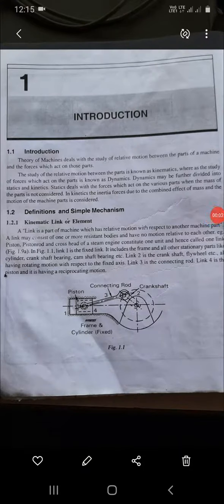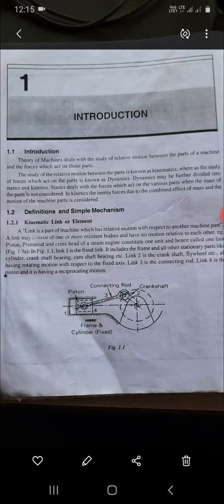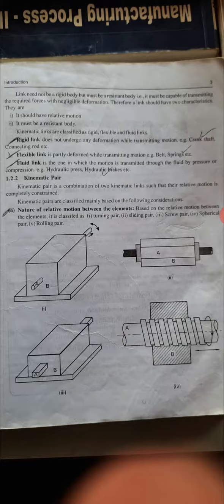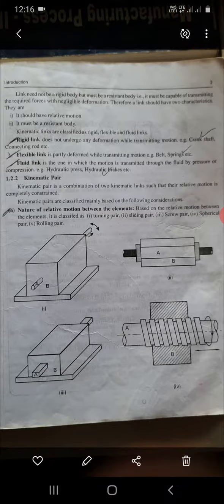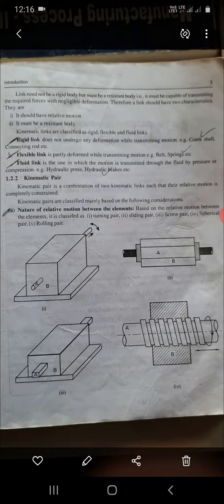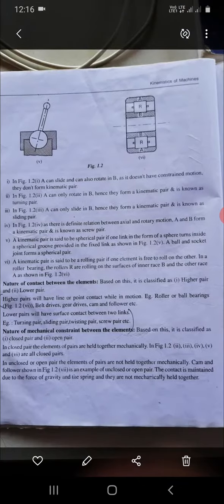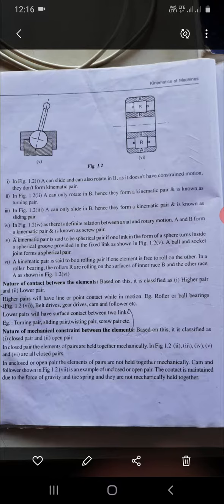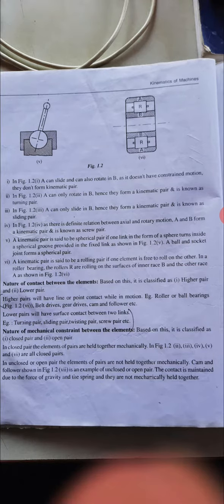Kom module 1 introduction, kinematic link and classification by Prof. Suraj D.